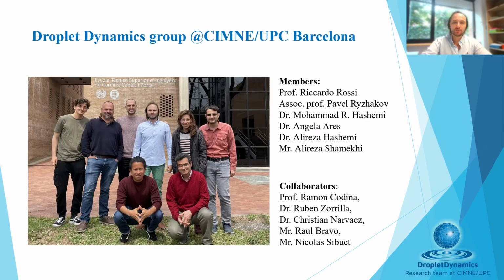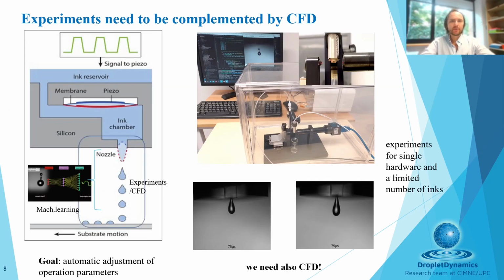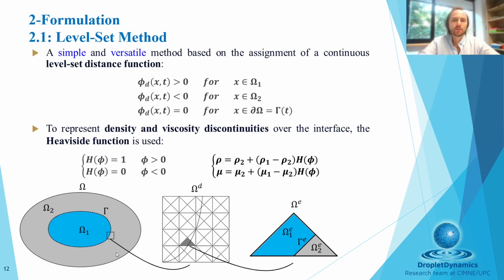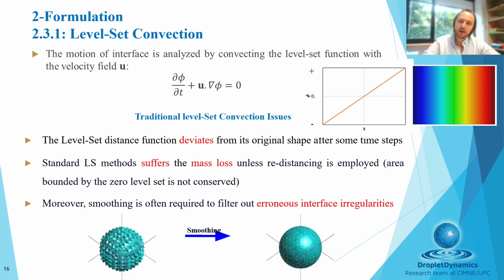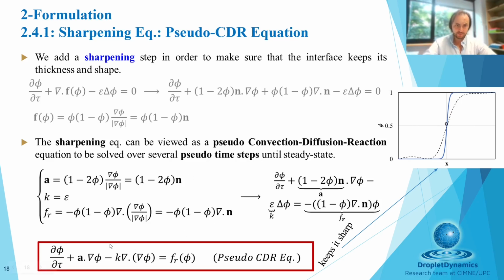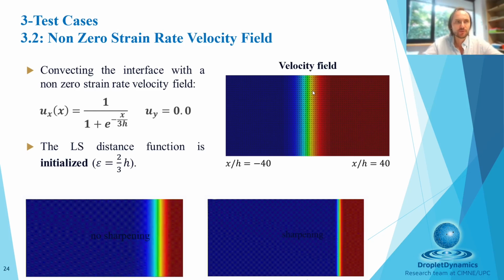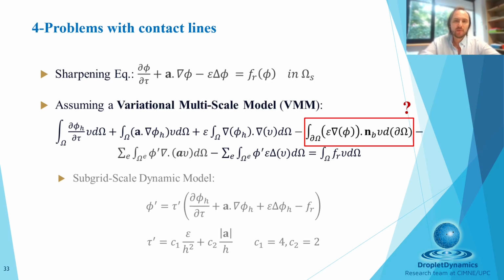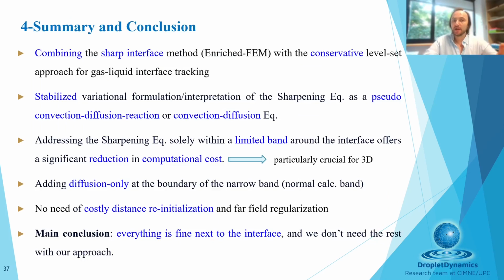An E-FEM/Conservative Level-Set Approach for Microfluidic Two-Phase Flows in Contact with Solids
An E-FEM/Conservative Level-Set Approach for Microfluidic Two-Phase Flows in Contact with Solids | 13th International Conference on Mathematical Modeling in Physical Sciences (IC-MSQUARE 2024)

Presented by Prof. Pavel Ryzhakov, leader of the DropletDynamics research team at the International Center for Numerical Methods in Engineering (CIMNE) and Associate Professor at the Polytechnic University of Catalonia (UPC), this presentation showcases the latest advancements in the modeling of microfluidic two-phase flows. Prof. Ryzhakov delves into the application of an Enriched Finite Element Method (E-FEM) combined with a Conservative Level-Set approach for accurate simulation of gas-liquid interfaces in microfluidic systems.

This work was performed in the framework of DIDRO and DECIMA projects with references Nos. TED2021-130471B-I00 andPID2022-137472OB-I00 financed, respectively, by the AgenciaEstatal de Investigacion of Ministerio de Ciencia, Innovacion y Universidades via the following funds No. MICIU/AEI/10.13039/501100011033 and European Union Next GenerationEU/PRTR and MICIU/AEI/10.13039/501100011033/FEDER, UE.